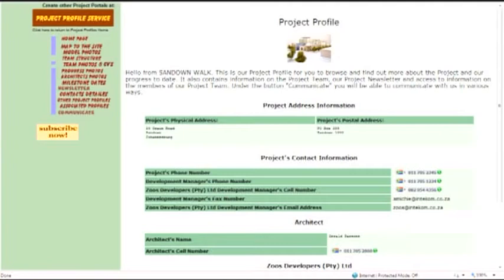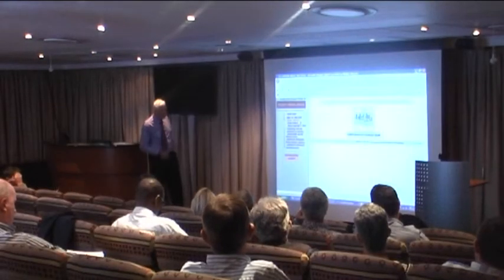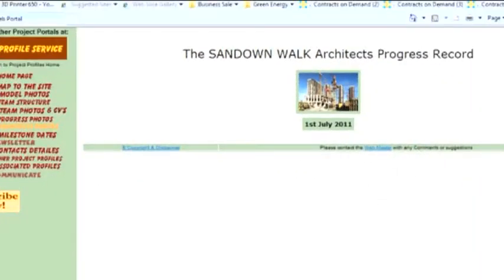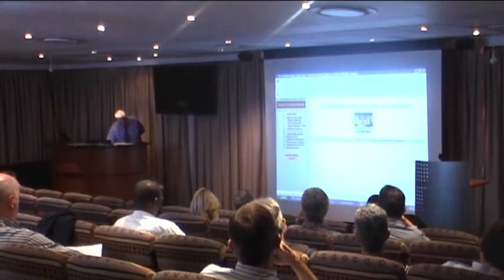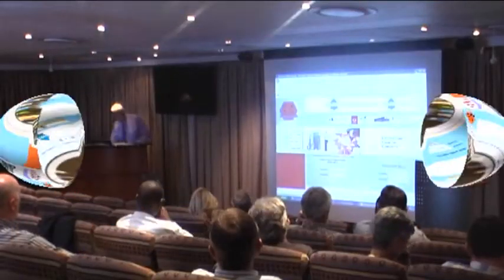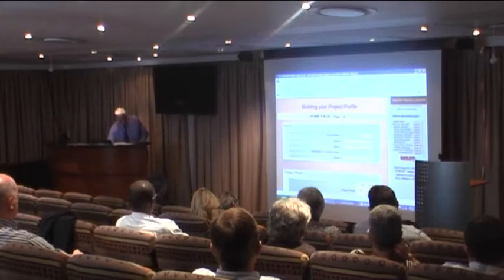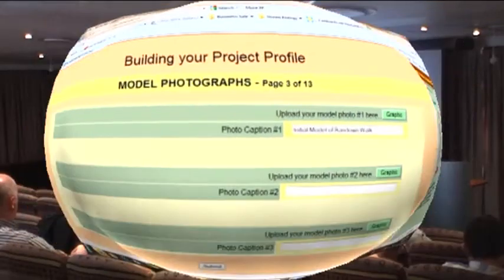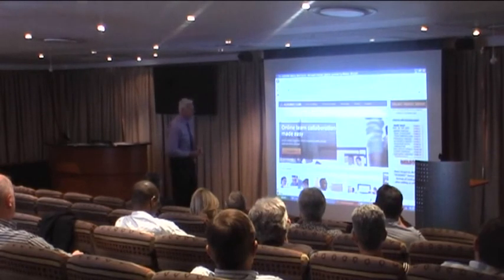Adrian Michie Project Profile services.flv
Adrian Michie Speaks at the Launch of Contracts On Demand